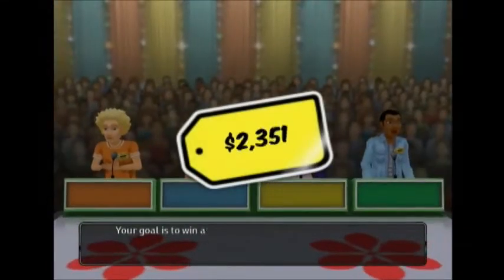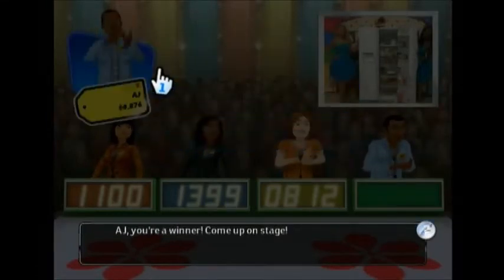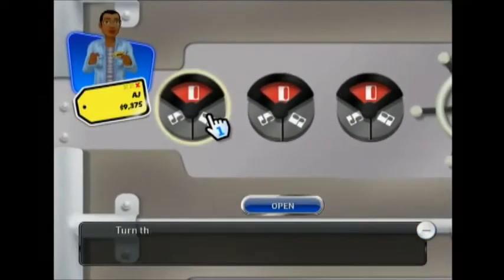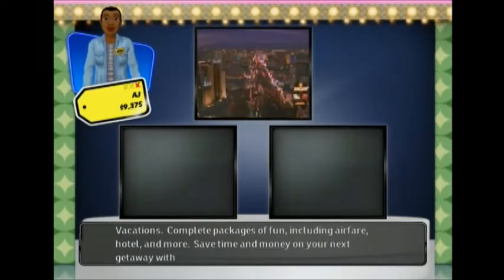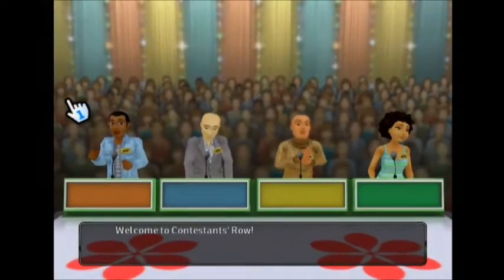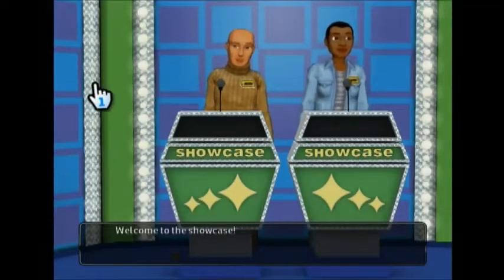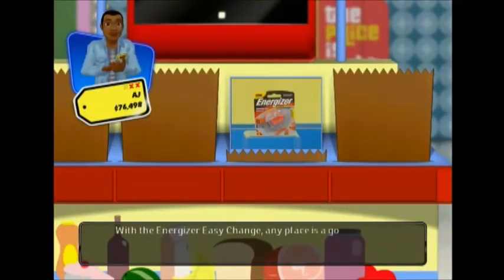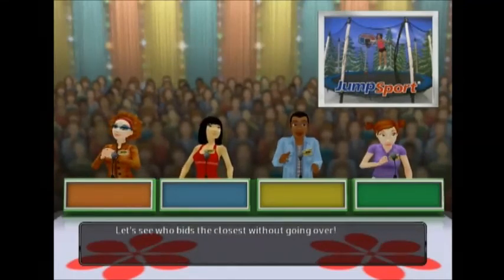The Price is Right 2010 S2 - Wii - EP1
Well, what good time to start my second season of TPIR 2010 on the Anniversary of show. This time, I'll be playing the Wii version. 32 games to get and only get a strike in Contestant's Row.